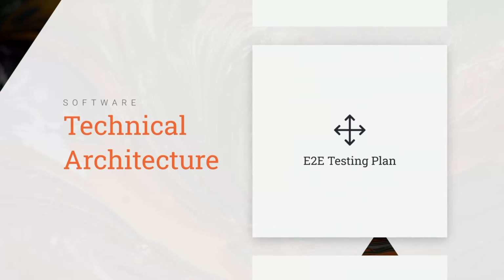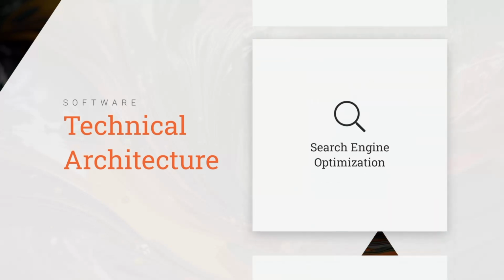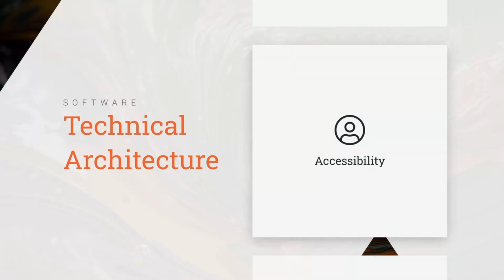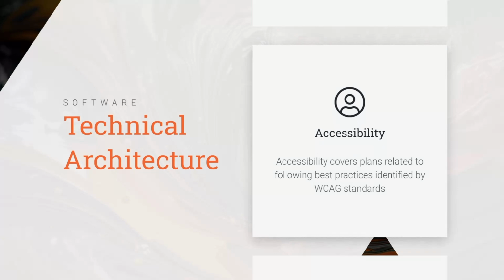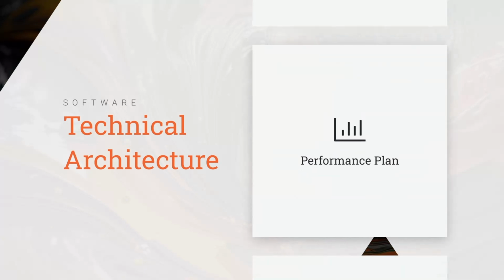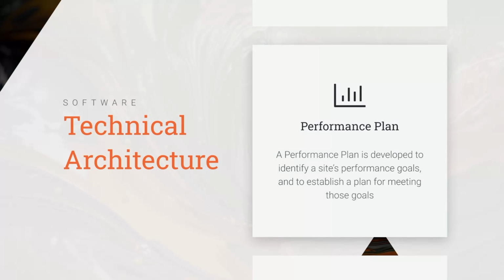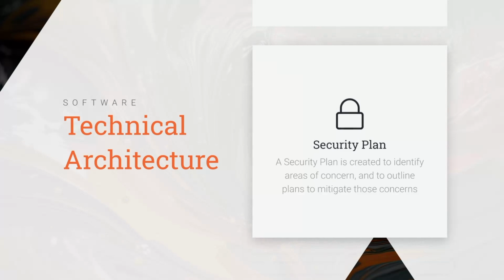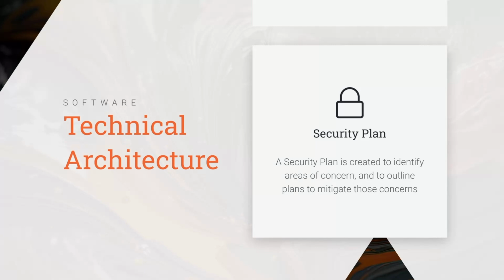Project Planning at Acro Commerce: Strategy - Technical Architecture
Anders Paulsen outlines the fourth phase of project planning: Technical Architecture, a vital process for blueprinting the systems in your software project.